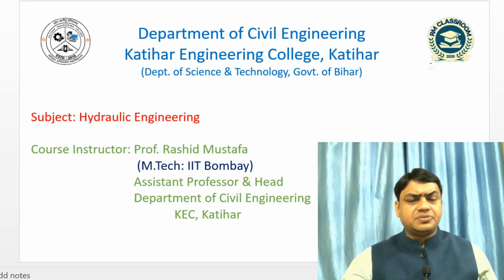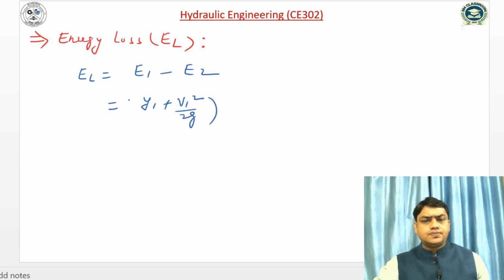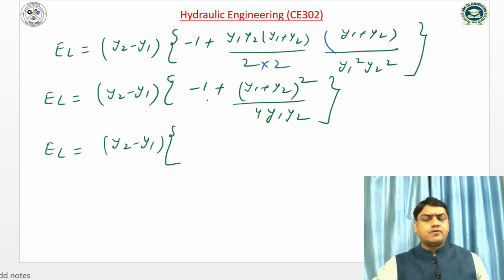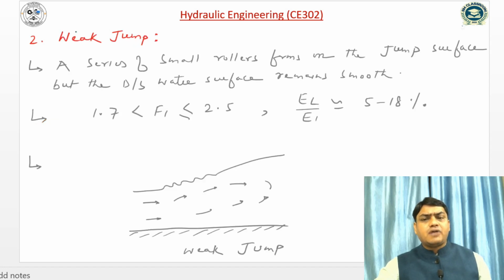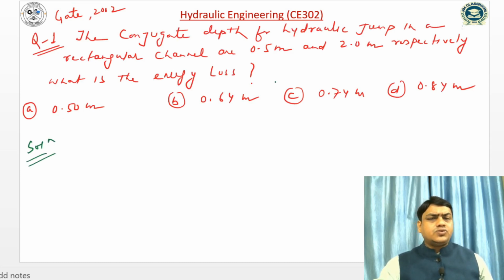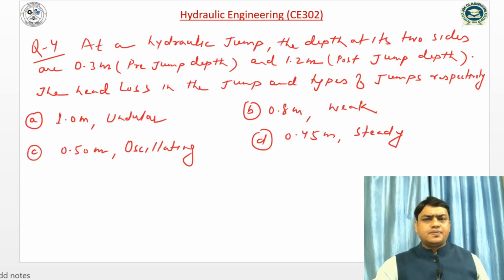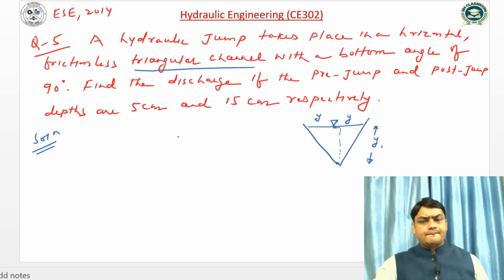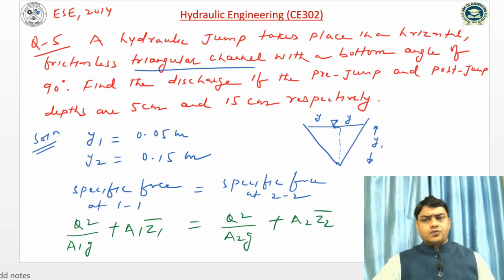Lecture-2 | Rapidly Varied Flow | Open Channel Flow | Civil Engineering | Prof. Rashid Mustafa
This video is related to Open Channel flow, Rapidly varied flow, Hydraulic Jump, Relation between Froude number at the beginning and  at the end o the jump, Energy loss, relative energy loss, efficiency of jump, types of jump.
You Tube Channel Name: Rashid Mustafa